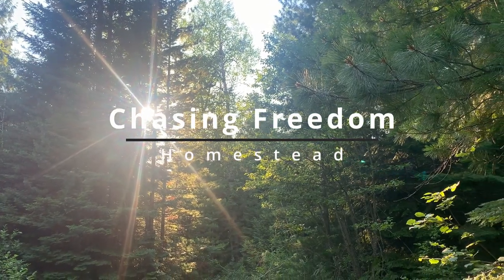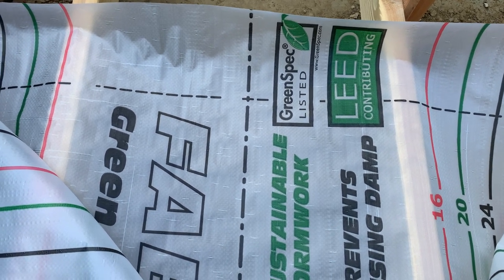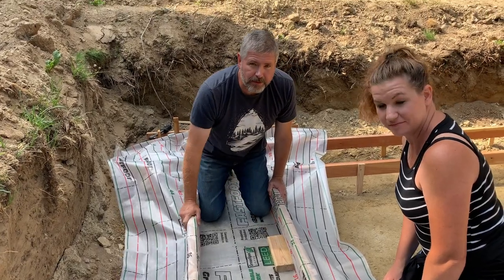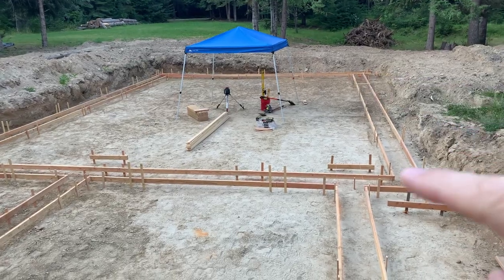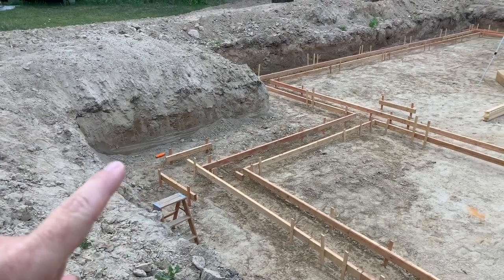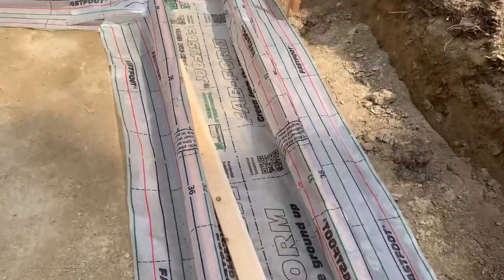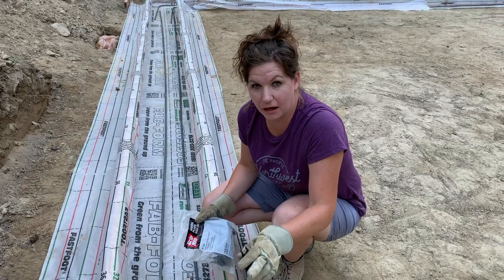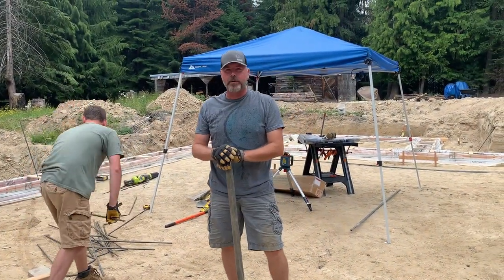We Made a Mistake on the Foundation! | Arched Cabin Build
In this video, we identify and foundation mistake, finish installing the fab-form footer fabric and set rebar for the cement pour.

If you want to learn how to be self-sufficient check out this book.

Let’s connect:
Mailing Address:
Chasing Freedom Homestead
Packages:
Chasing Freedom Homestead
296 4th St, Ste 371
Ponderay, ID 83852